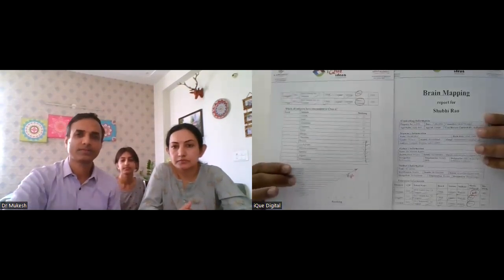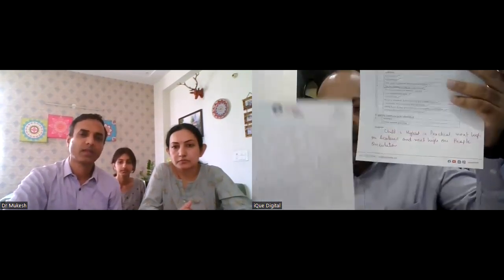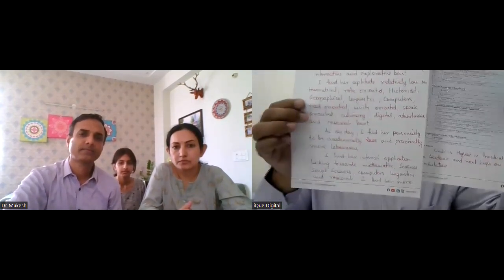Career Counseling through BrainMapping after 10th | 10वीं के बाद करियर काउंसलिंग के लिए ब्रेन मैपिंग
Career Counseling done through BrainMapping for a Child from Gurgaon who has just finished Class 9th and come to Class 10th .

About Mr. Mohit Mangal

Mr. Mangal is one of the most popular, successful and well-known Career Counselor and Educational Psychometrist who has delivered more than 1700 talks across India and helped more than 7 lakh students identify their right path forward till 30th April 2023. As a renowned Career Counselor, he along with his team continues to give Career Awareness Workshops and Self-Assessment tools to school & college students and guides more than 1,00,000 students every year. He, along with his team of counselors, does individual Career Counseling for school children, college students and working professionals, who need help in identifying and fine tuning their Career Goals.

About Channel

In this Channel Mr. Mohit Mangal posts videos addressing regular queries related to various Career options available in India after School. His videos would answer questions related to Subject Combinations Available after 10th , methodology of Subject Selection after 10th, Career Opportunities after 12th Science, Career Opportunities after 12th Commerce, Career Opportunities after 12th Humanities or arts, Methodology of Career Selection after 12th , Methodology of Choosing Right Masters after Graduation, Methodology of Choosing Right specialization in various degree programs available in India.With almost two decades of research background, Mr. Mangal addresses queries of School/College students, parents, teachers, educationists and working professionals etc. on Various education streams available in India including Agricultural Sciences, Architecture and Planning, Arts, Humanities and Social Sciences, Business Management, Commerce and Finance, Computer Applications, Design and Fine arts, Economics, Education/Teacher Training, Engineering and Technology, Hotel Management, Law, Liberal Arts/Liberal Studies, Library and Information Sciences, Mass Communication and Mass Media, Medicine and Surgery, Paramedical Sciences, Performing Arts, Pure Sciences, Rehabilitation Sciences, Sports and Physical Education, Veterinary Sciences and Vocational Arts related education opportunities in India.